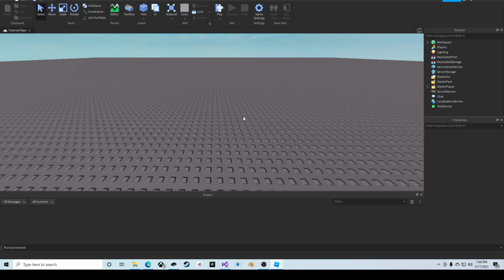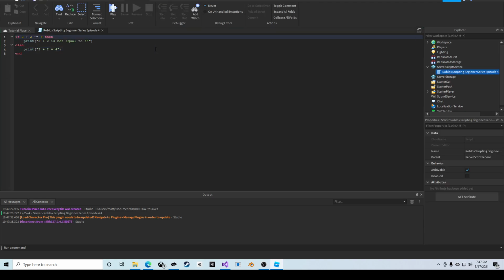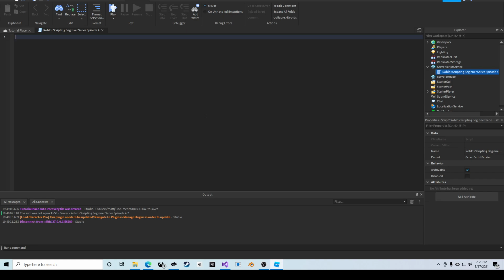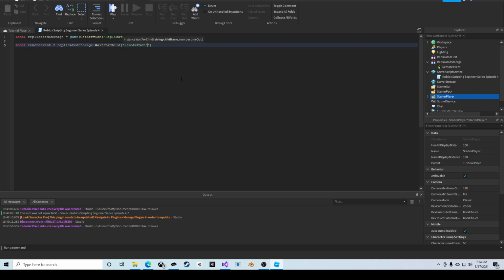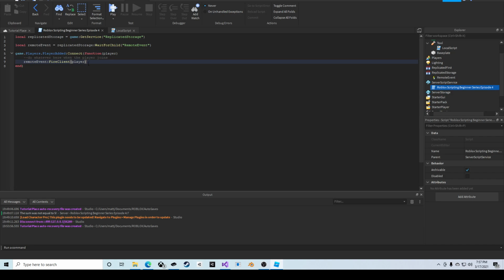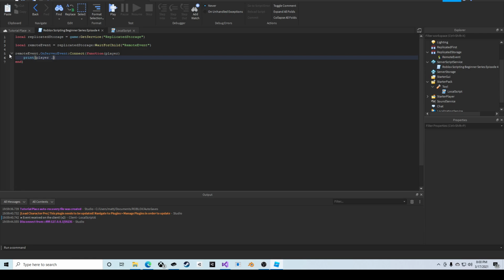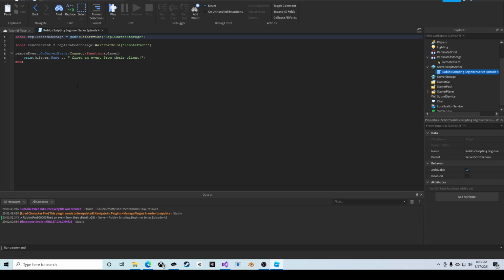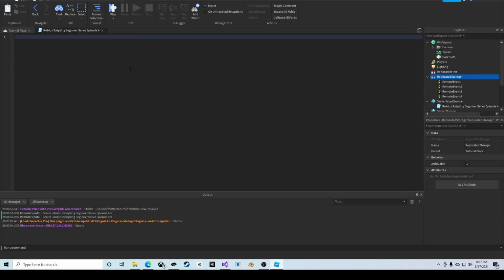If Statements, Remote Events, and Built in Functions/Events #4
Welcome back everyone! In this video we will finally be talking about If Statements, Remote Events, and Built in Functions/Events! I am really excited about today's  topics because we are starting to get to the more interesting topics in scripting that allow you to make cooler things inside your game. Next video will build a bit on these topics and also talk a bit about further topics. I would say the beginner series is about halfway over, then we will move onto the Advanced Scripting Series!